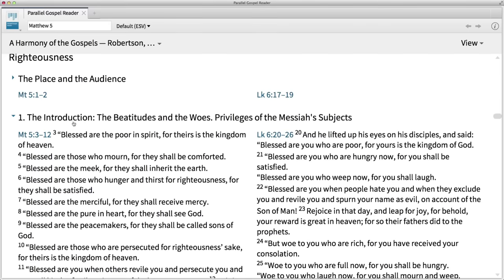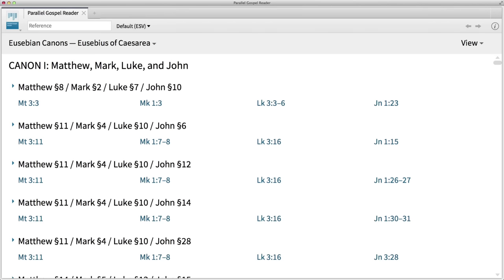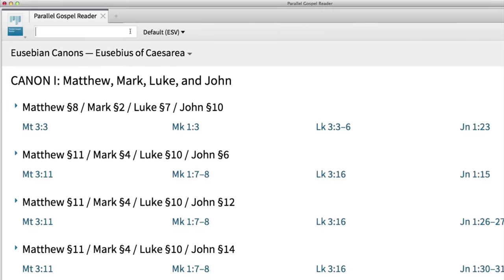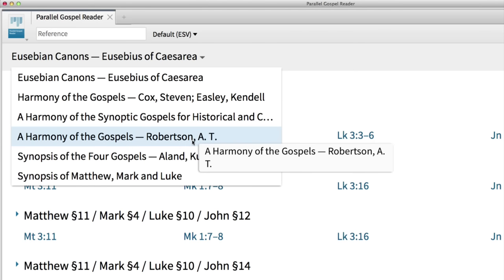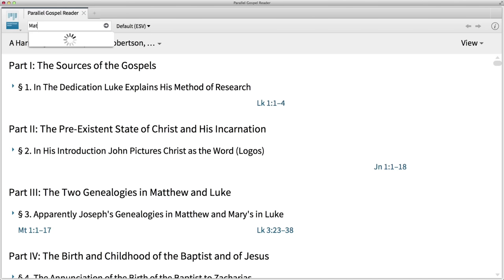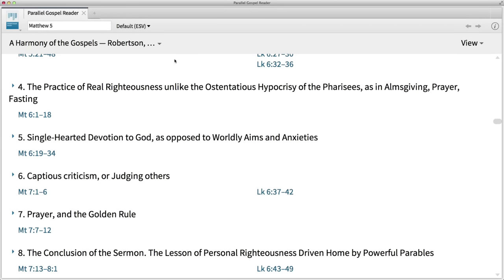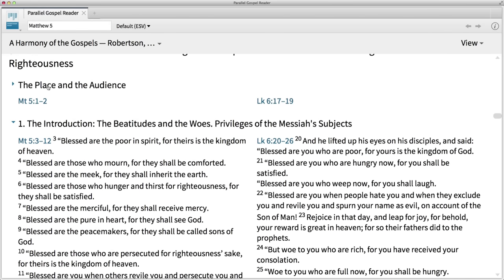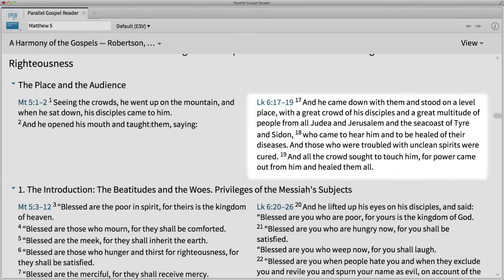Parallel Gospel Reader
Do you love reading the Gospels? With Logos Cloud’s Parallel Gospel Reader, you can see similarities between stories in each Gospel, side-by-side. Watch this video to learn more.